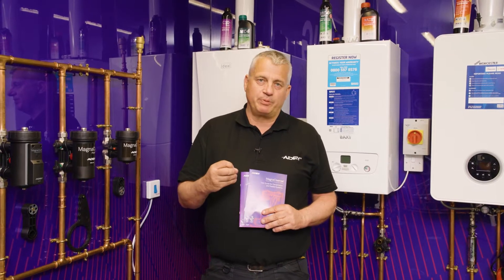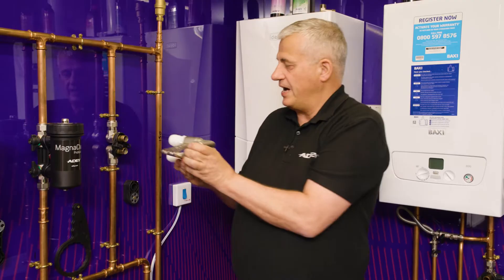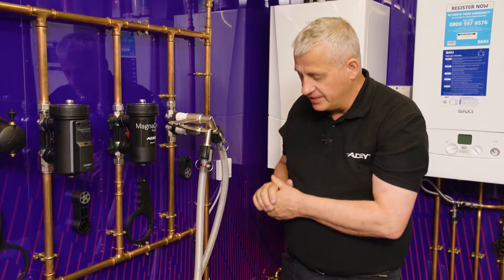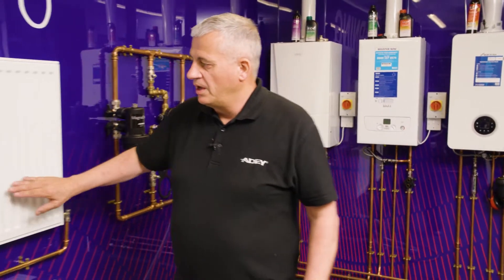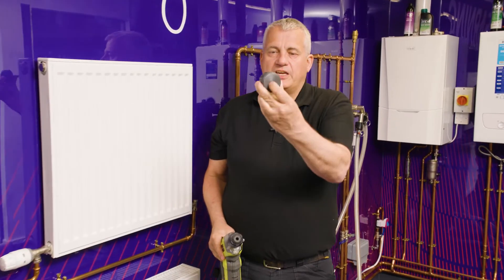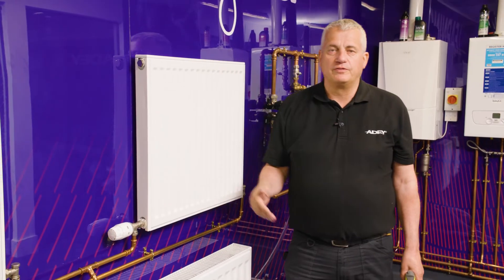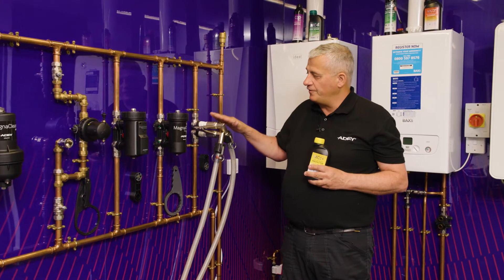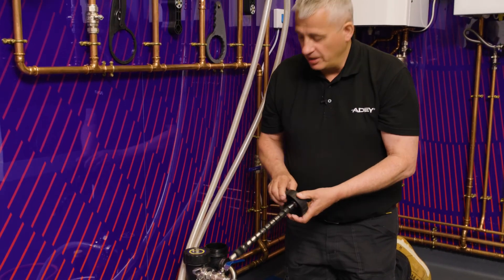How To Deep Clean A Heating System with MagnaCleanse® | MagnaCleanse® System Flushing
Colin Yearp, our Head of Training, shows you how to use the MagnaCleanse® Flushing System to deep clean any heating system.

He reveals the essential components that make this system a game-changer for deep cleaning and maintaining optimal heating system performance.

If you're new to MagnaCleanse or simply looking to enhance your knowledge, this video is a must-watch.

Ready to take the next step and experience the benefits of MagnaCleanse?

Learn more about MagnaCleanse by signing up for our training course today